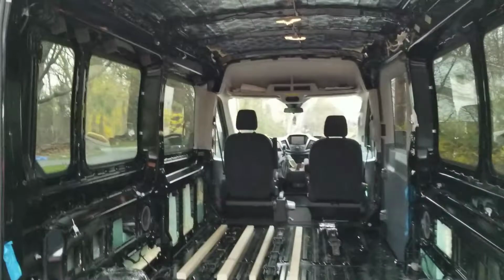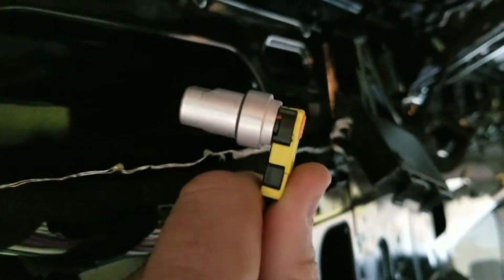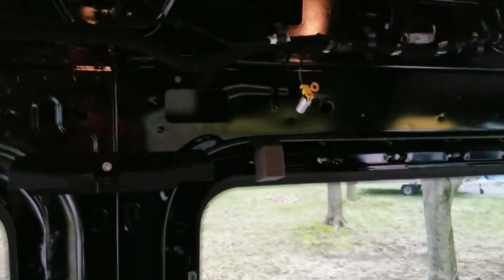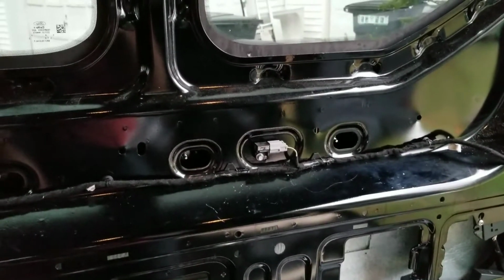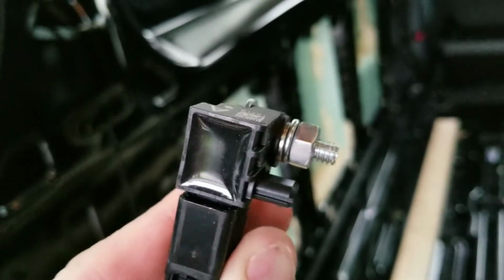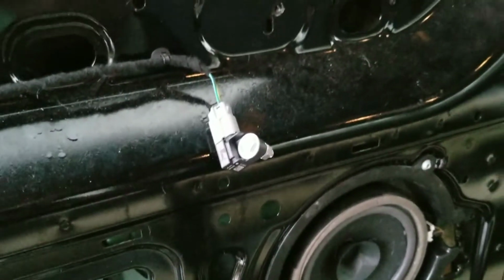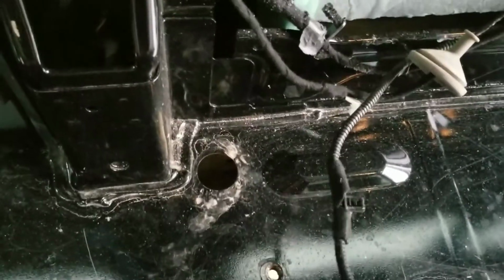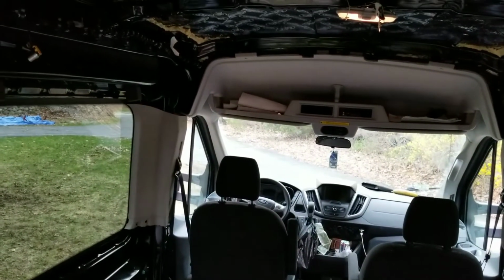Ford Transit 350 airbag simulators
Airbag Simulators in a 2016 Ford Transit